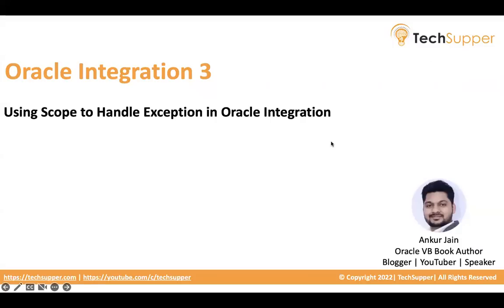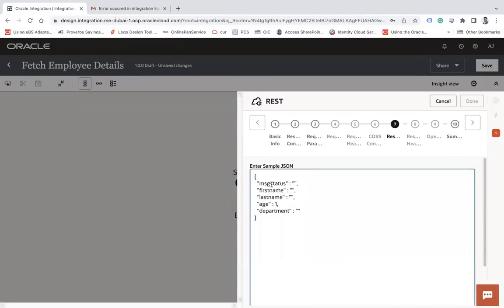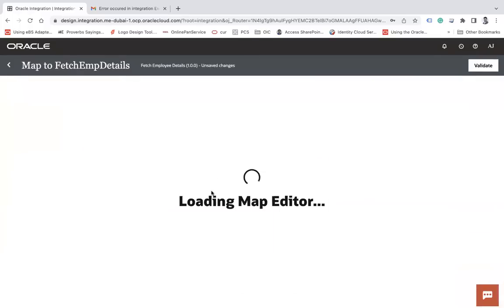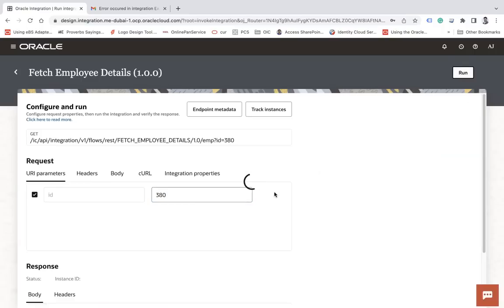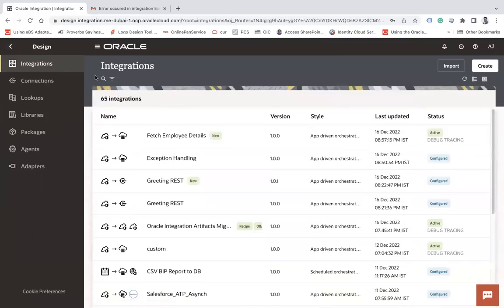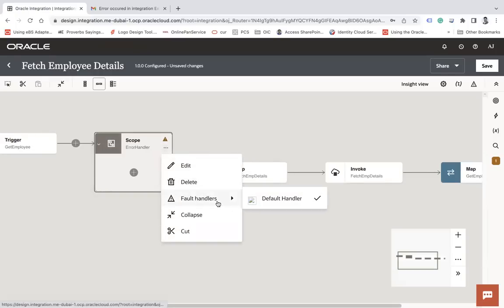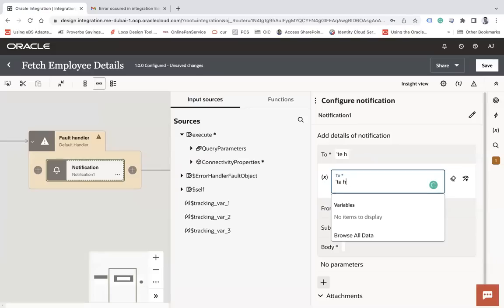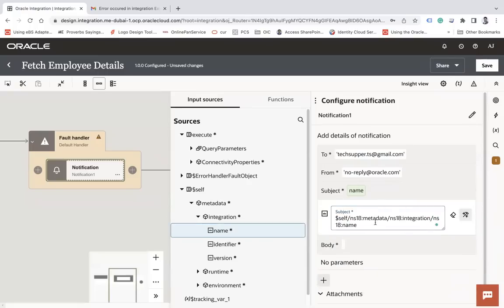Using Scope to Handle Exception in Oracle Integration Cloud | Scope in OIC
Using Scope to Handle Exception in Oracle Integration

After completing this video, you will be able to use Scope action to handle exceptions.